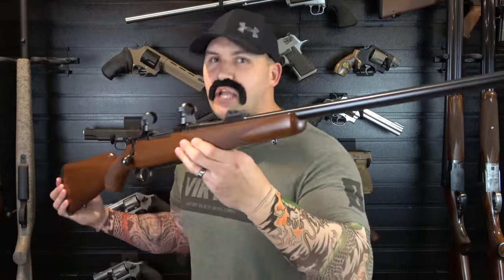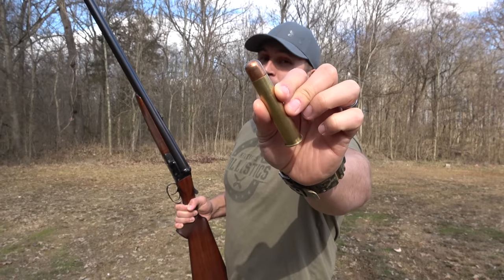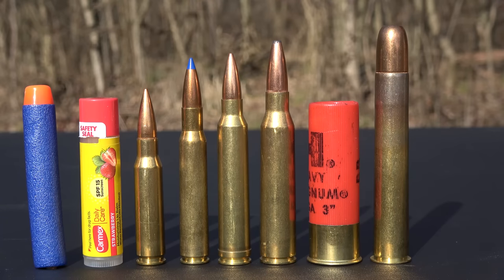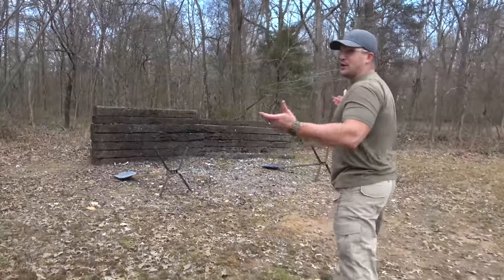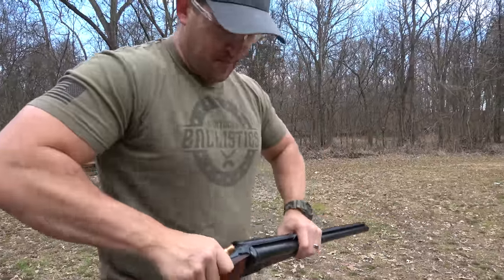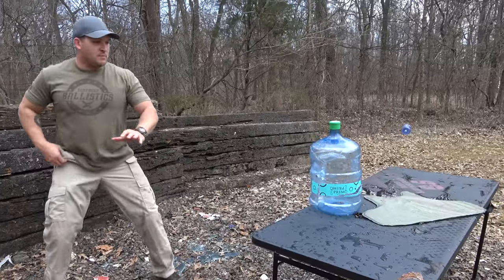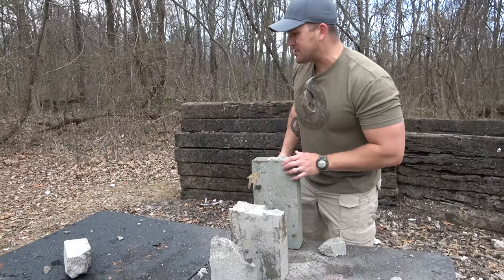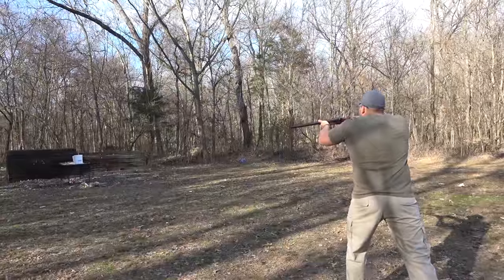600 NITRO EXPRESS !!!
In today’s video we have some fun with a 600 Nitro Express!

WARNING!